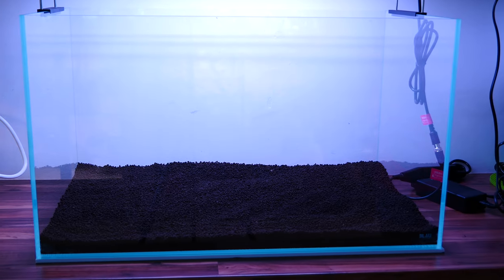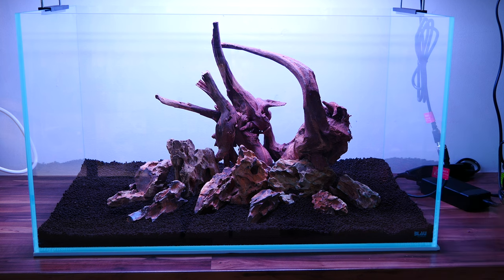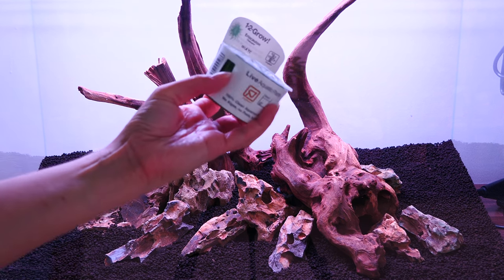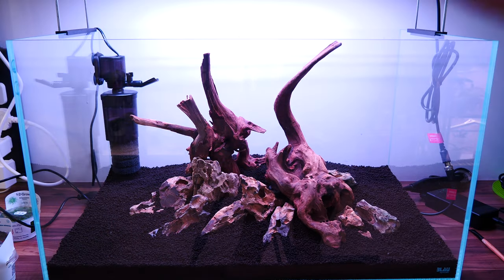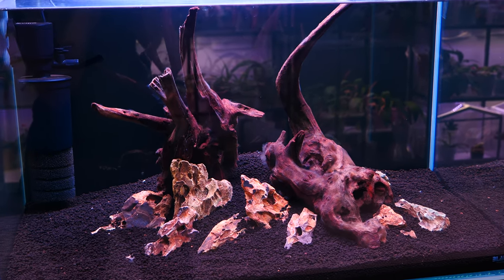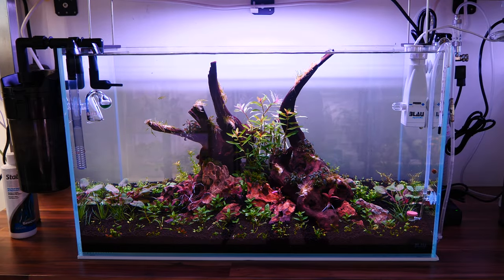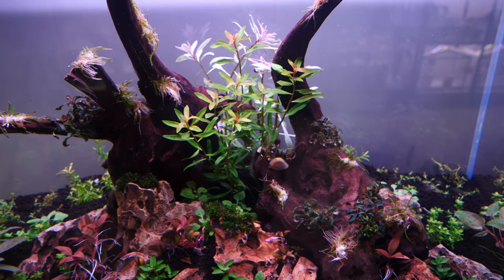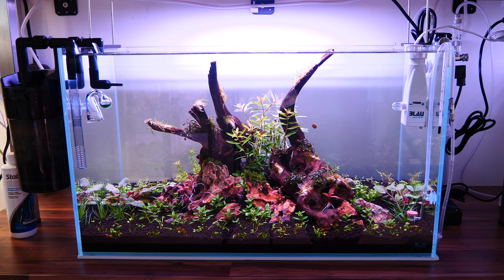Making an Island Aquascape - Trying the dark start method (does it work? 🤔)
Hugs & Kisses! 🧡